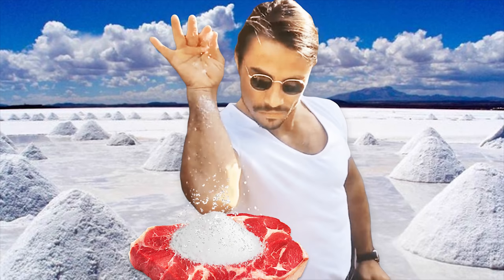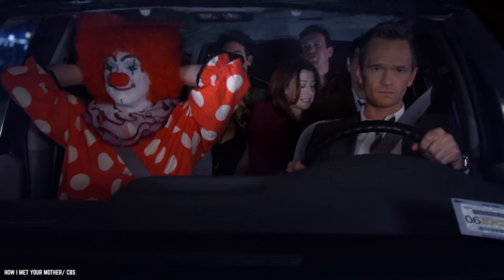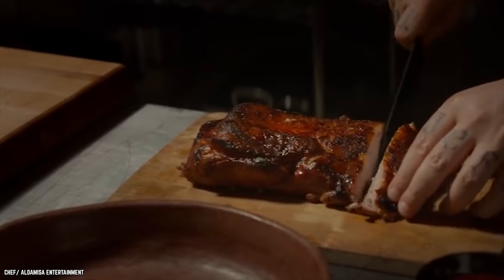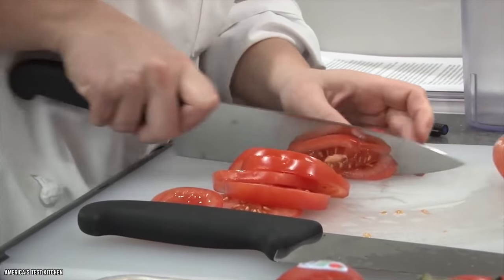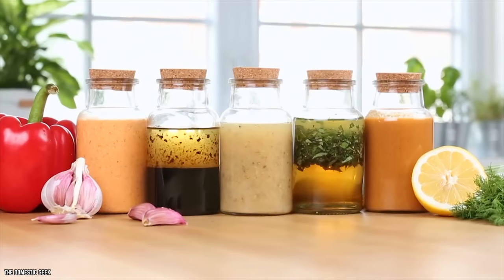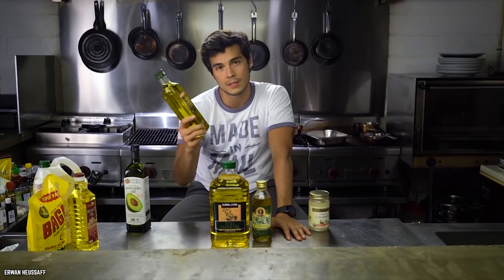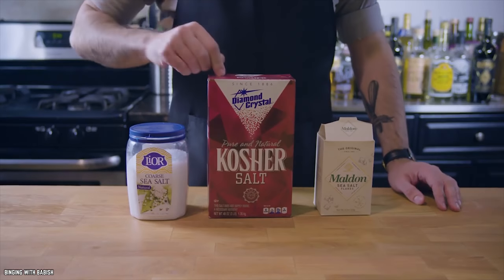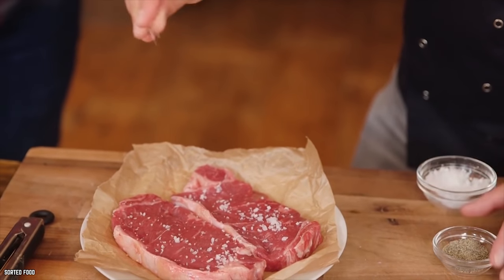TOP 10 WAYS YOU'RE RUINING YOUR FOOD!!!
Do you know the Top 10 Ways You're Ruining Your Food? Cooking is the best. It really is! Creating a new dish is truly a great experience, and getting to share it with other people makes it so much more special. So why would anyone ever want to go and mess up the food they’re making for their friends and family? They wouldn’t! Unfortunately, it does happen though. If your dishes aren’t turning out the way you expect them to, it’s possible that you might be doing something wrong. Get readu for some tips and tricks to help you prepare, breakfast, lunch, and dinner. TO bring your cookery to the next level. So let’s look at the top 10 ways you’re ruining your food.

Comment Food RuinFood CookingMistakes if you enjoyed the top 10 ways you’re ruining your food.

Timestamps:
0:31 You’re not reading the recipe carefully
1:43 You’re constantly opening the oven door
2:42 You’re crowding the pan
3:45 You’re trying to cut with a dull knife
4:48 You’re storing your food improperly
5:59 You’re using the wrong oil for the job
7:21 You’re measuring by volume, not weight when you bake
8:33 You’re not resting your meat
9:38 You’re not using enough salt
10:49 You’re not tasting while you cook